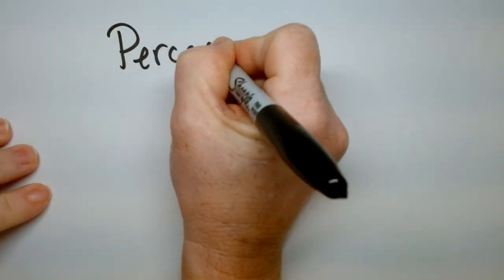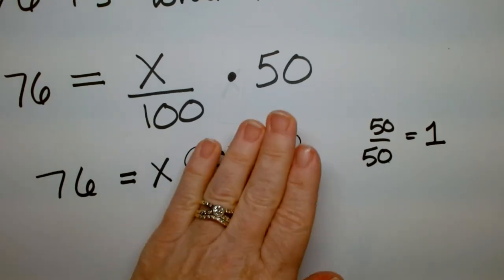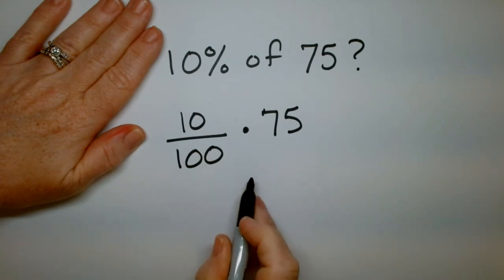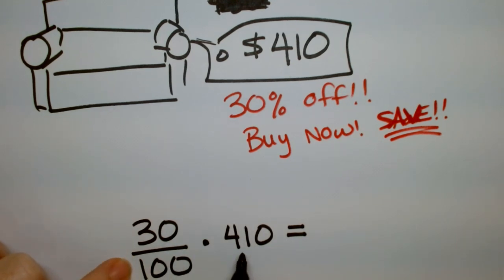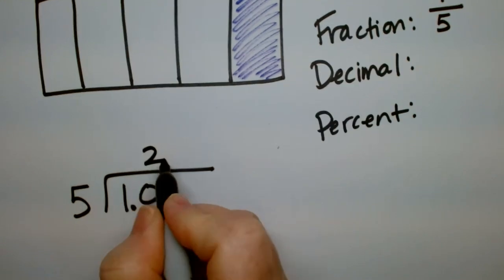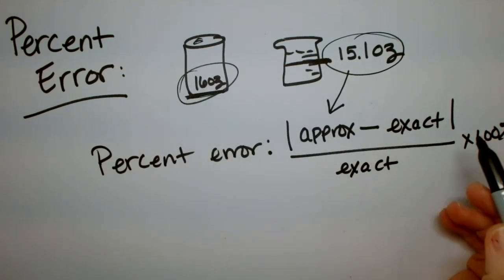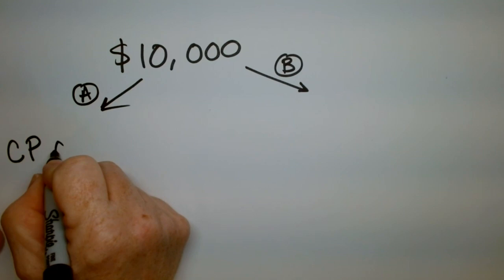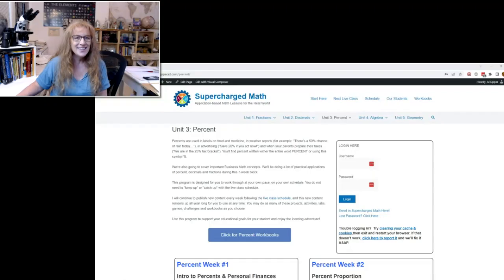All About Percent in under 50 minutes (Percent, Fractions, Decimals & more!)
Are your kids struggling with FRACTIONS, DECIMALS, or PERCENT? In this video, we'll show you how to understand and really know how they all work together, step by step!

We'll start by looking at what PERCENTAGE is, how these numbers are built, and what they mean. From there, we'll show you how to do the basic operations of percentages in a way that is easy to remember and do yourself. We'll learn how to calculate tax, tip, discount, mark-ups, and your total bill at a restaurant, all in under 50 minutes.

But that's not all! We'll also cover how percent error, and percent change, and how to handle simple and compound interest questions so it's easy to understand.

By the end of this video, you'll have a solid understanding of how percent problems work, how to convert between percent, fractions, and decimals, and you'll really understand how percent is used in our everyday lives.

So whether you're studying for an exam or just want to deepen your understanding of math, this video is for you!